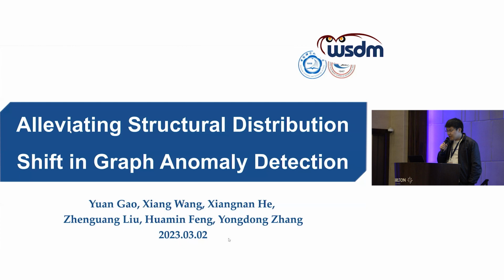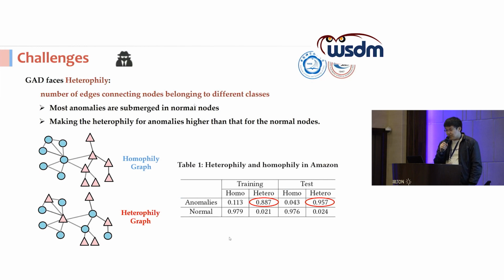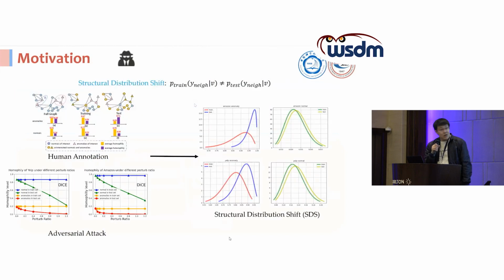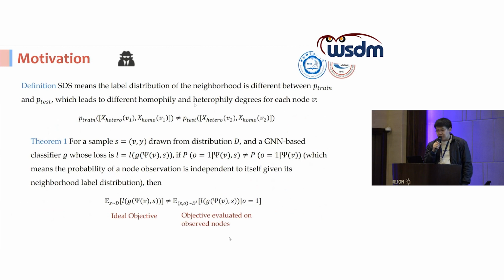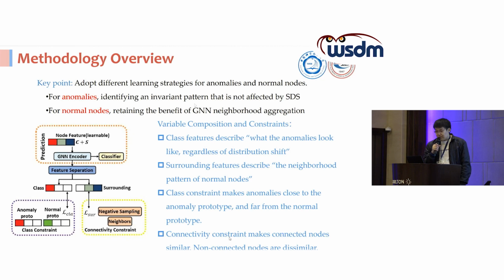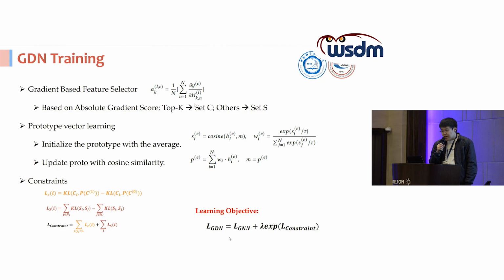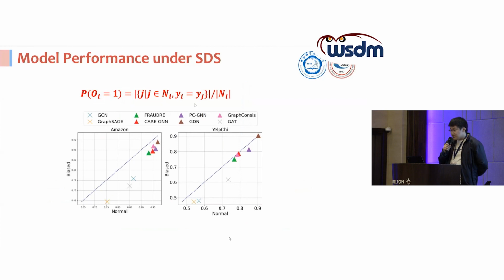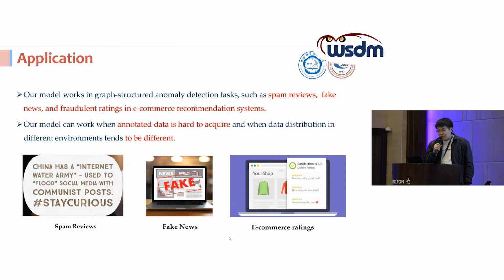WSDM-23 Paper: Alleviating Structural Distribution Shift in Graph Anomaly Detection